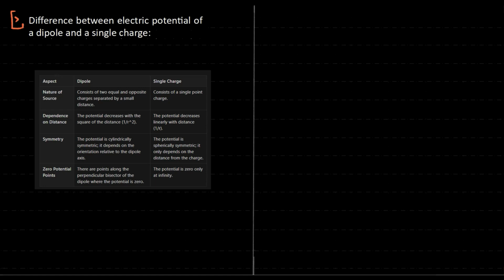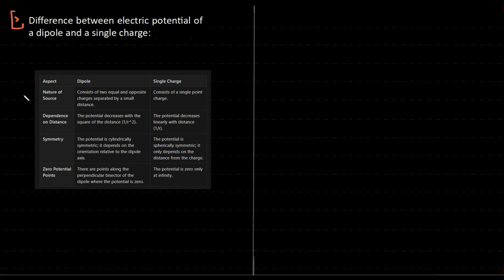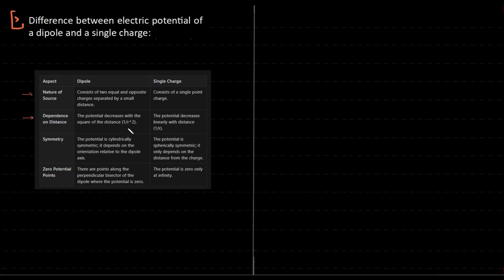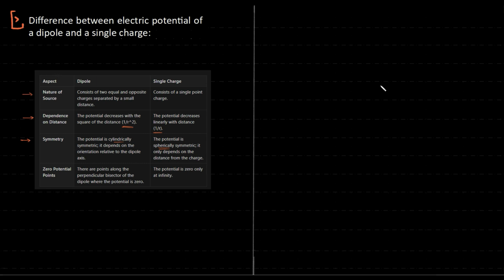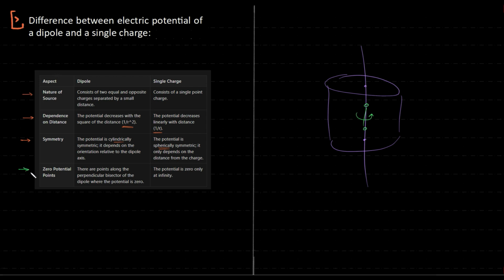12P C2 1A P1 10